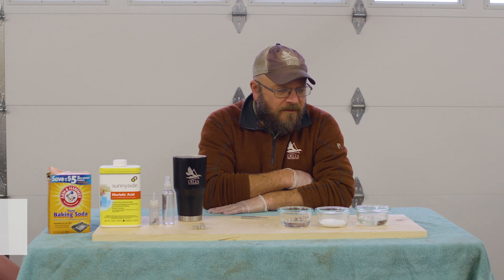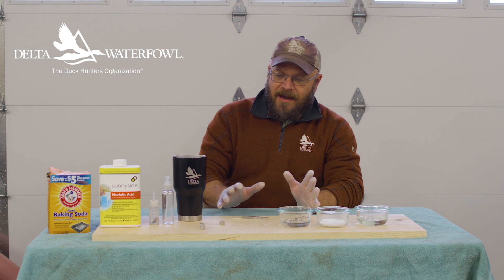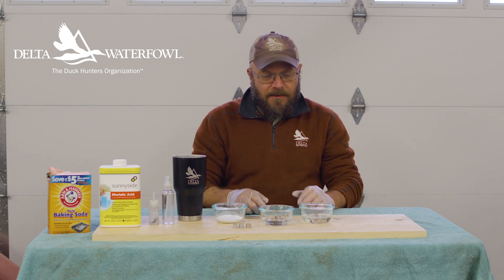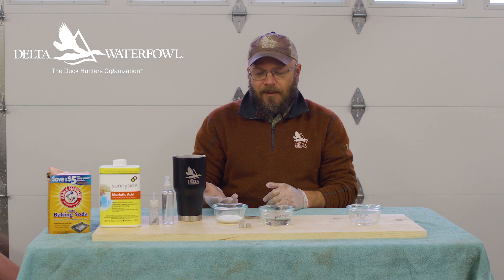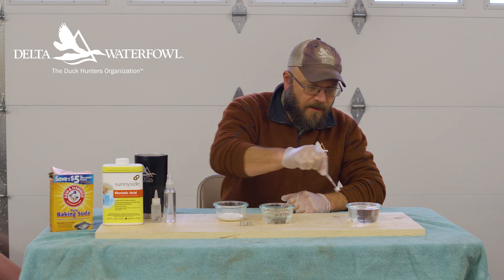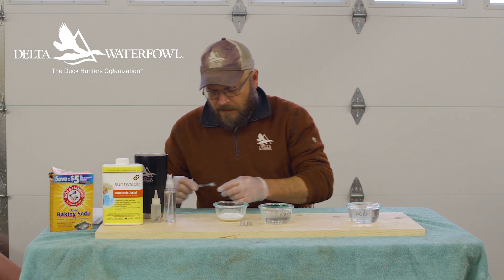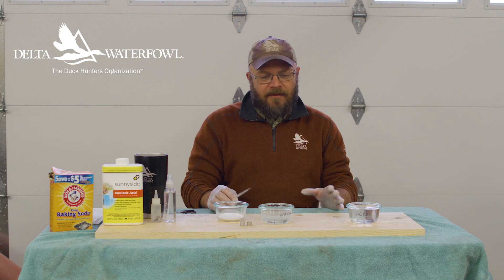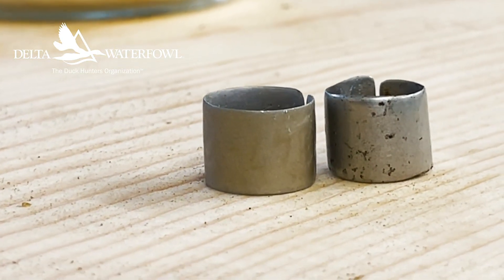Bird Band Recovery-How to Reveal Hidden Numbers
You have a banded bird and you'd love to report it. But there's a problem. You can't read the band because the numbers are not visible. Delta Waterfowl shows you how to make hidden numbers visible again with a 30 second process.

Warning: Always read and follow label directions.

Materials:
Baking Soda
Muriatic Acid
Water
Safety glasses
Gloves